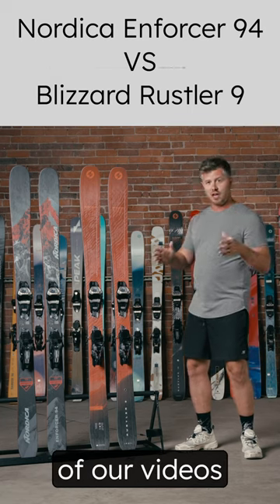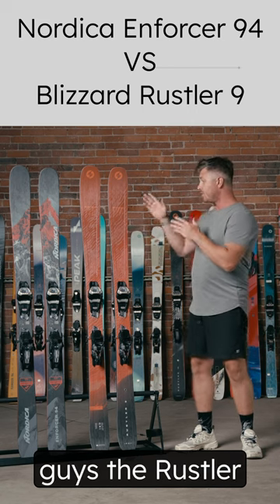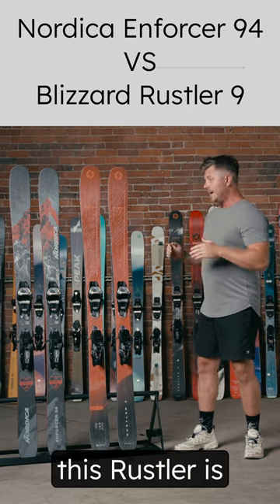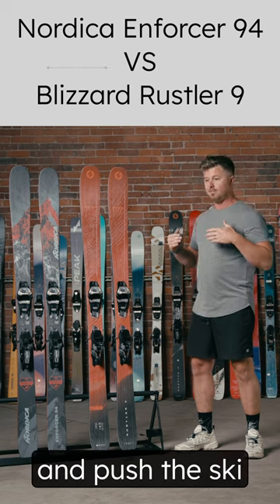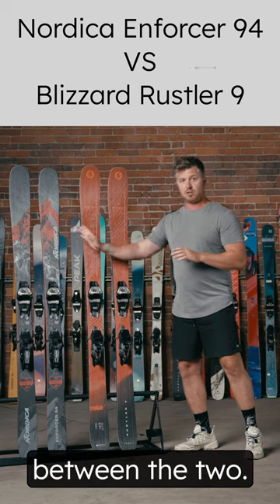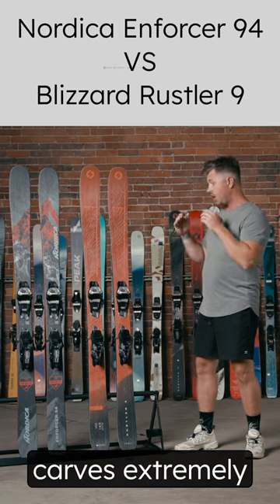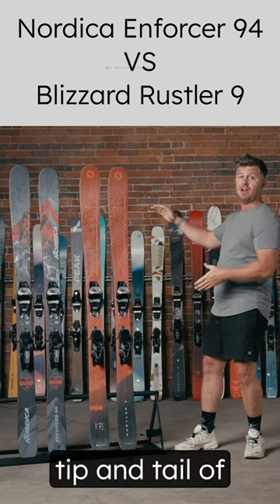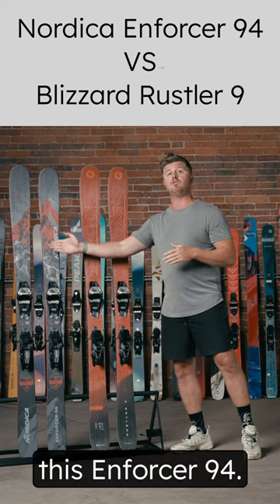Ski Comparison: 2024 Nordica Enforcer 94 vs Blizzard Rustler 9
Gear expert, George compares the 2024 Nordica Enforcer 94 and the Blizzard Rustler 9.